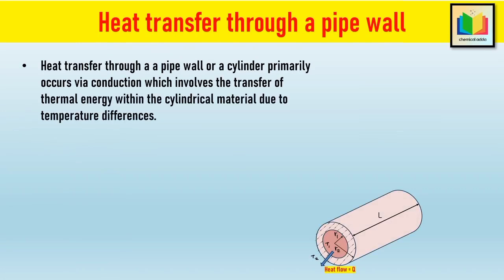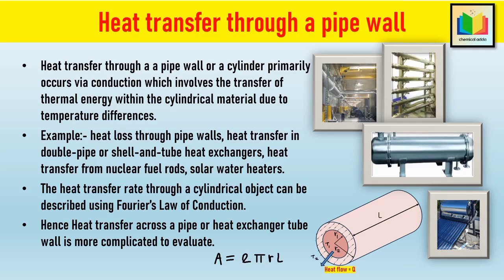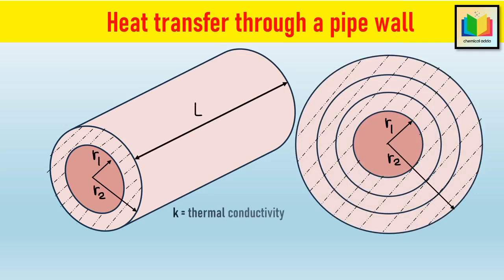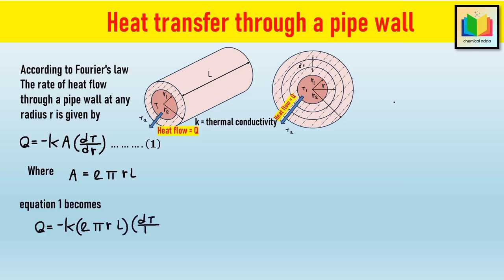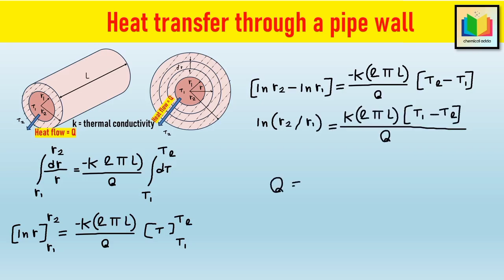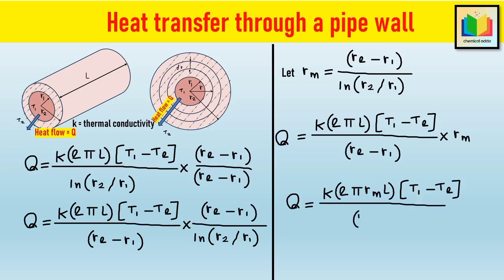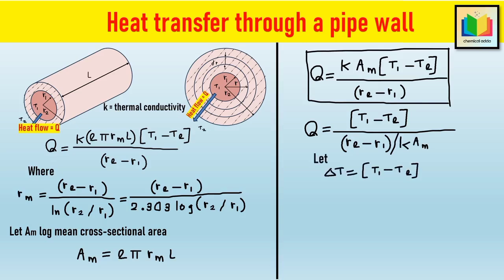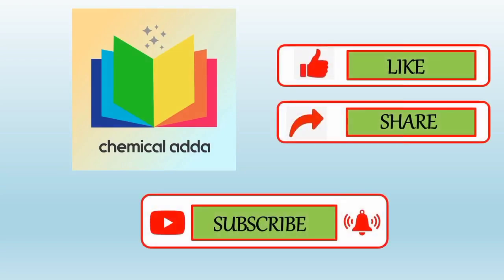Heat transfer through a pipe wall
Heat transfer through a pipe wall and formula for determining heat transfer through a pipe wall @Chemical adda

Reference book list
Process Heat Transfer
A Textbook Of Heat And Mass Transfer